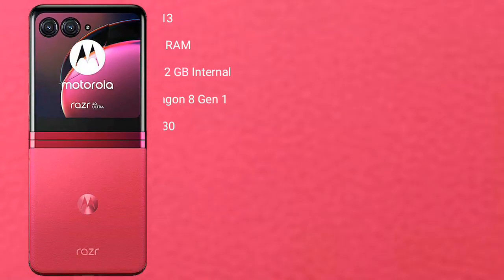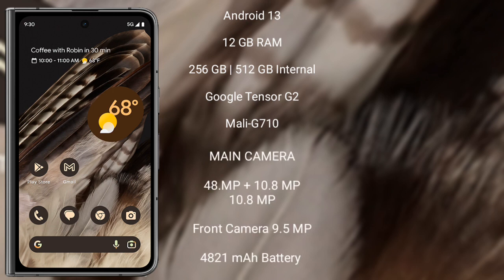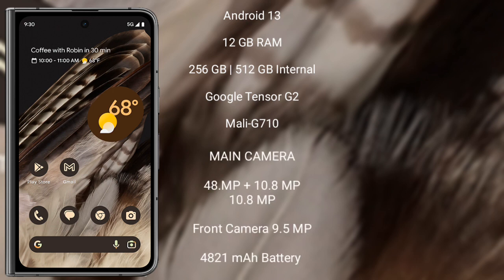Motorola Razr 40 Ultra vs Google Pixel Fold Review & Comparison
motorola razr 40 ultra vs google pixel fold
razr 40 ultra vs pixel fold